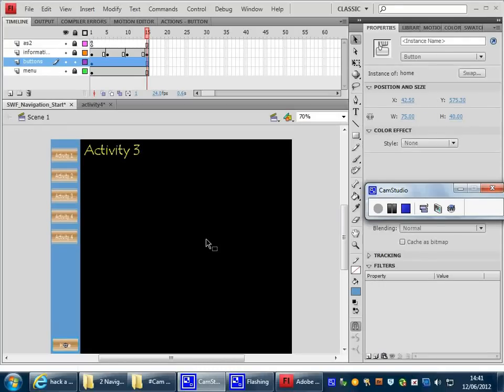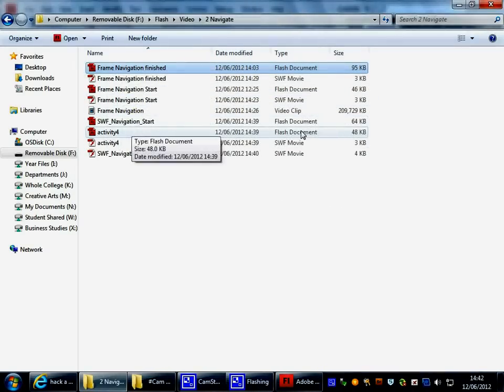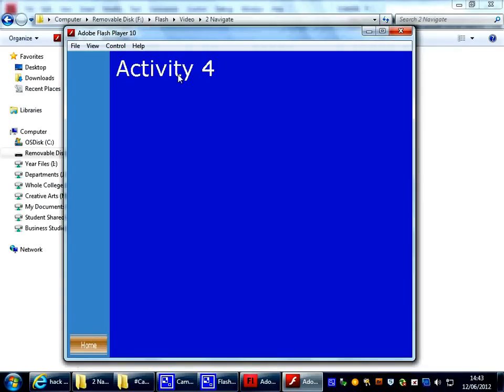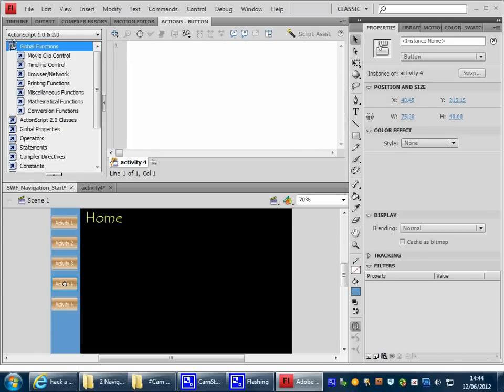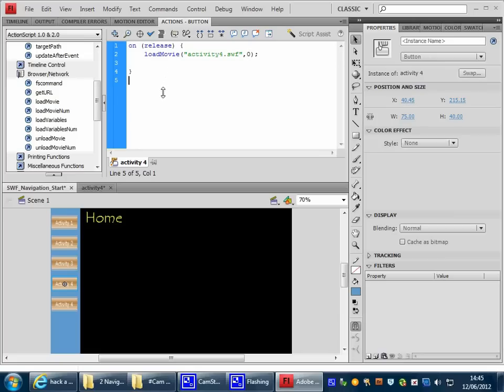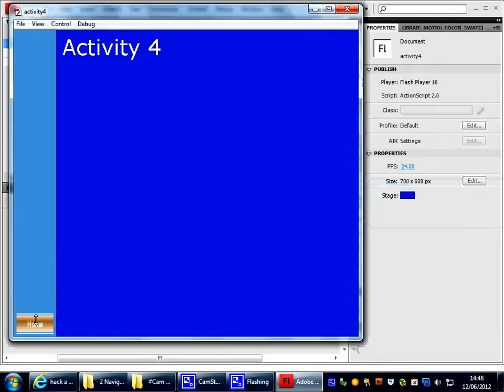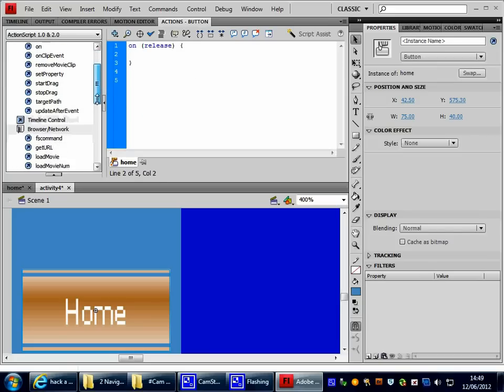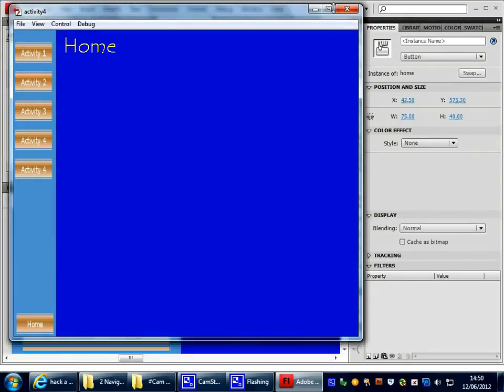Flash CS4 Navigation Part 2, "Using loadMovie AS2". "Loading External SWF"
A basic tutorial on how to navigate from one swf file to another, so as to create a basic matric structure.